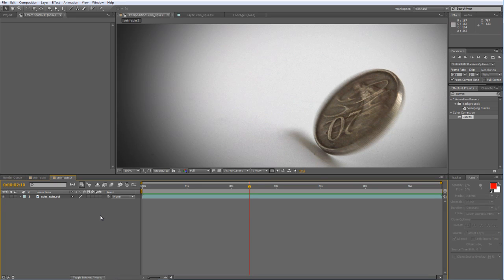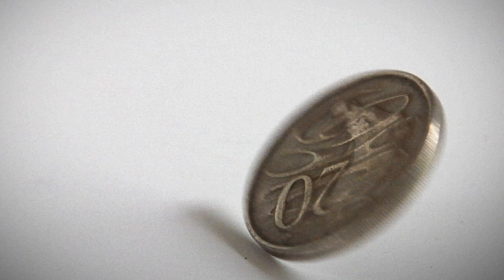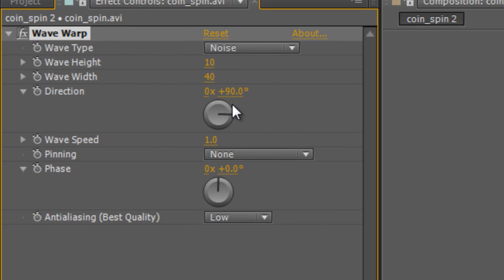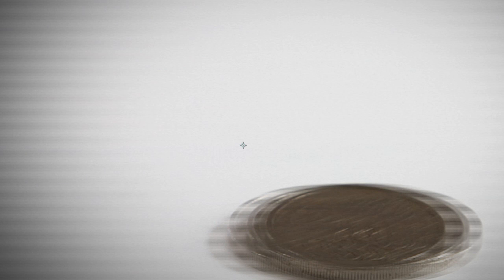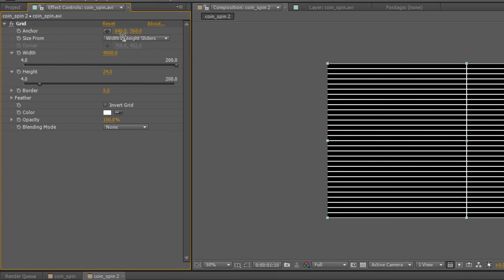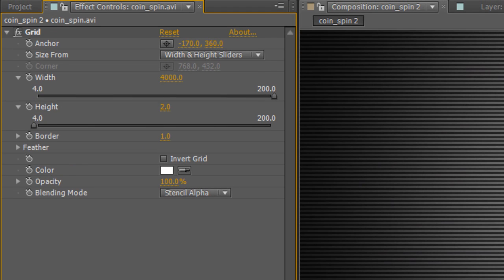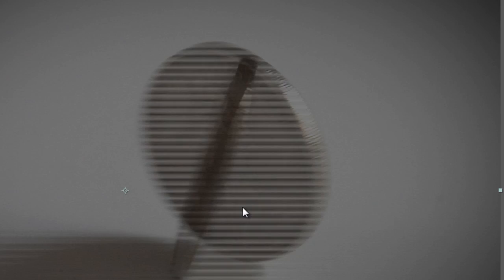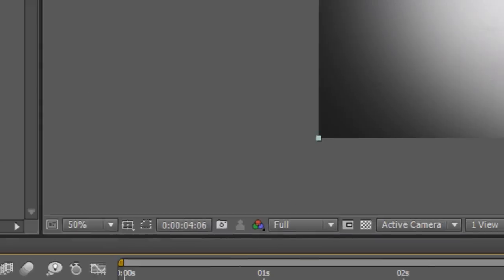After Effects Tutorial - De-rezzing your video, part 1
Here's the first of a new tutorial series showing you how you can add all of those funky distortion, interference, blockiness and noise effects to your footage. Broken transmissions, static bursts, digital compression artefacts, ghosting and colour separation will be covered in later tutes, but this one shows you how to 're-interlace' your progressive-scan video to make it look more like old-school MiniDV.